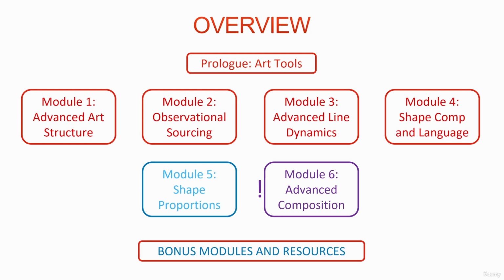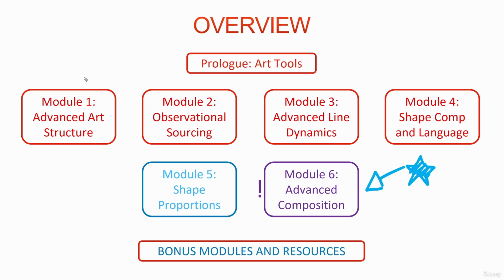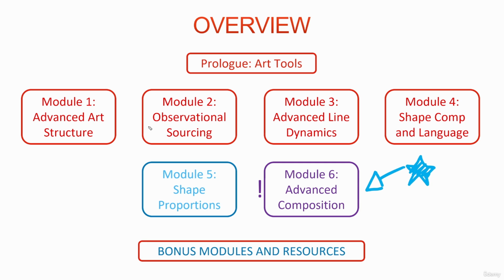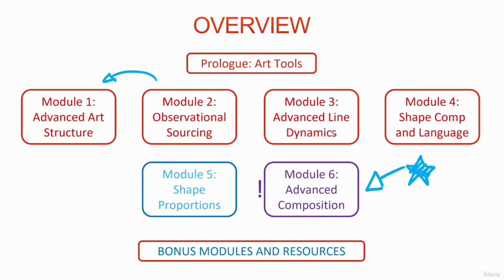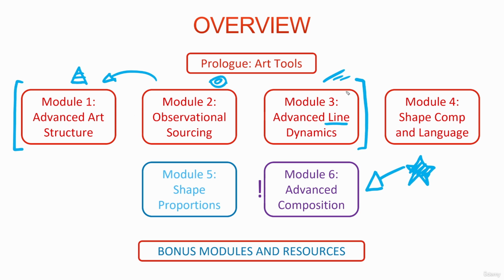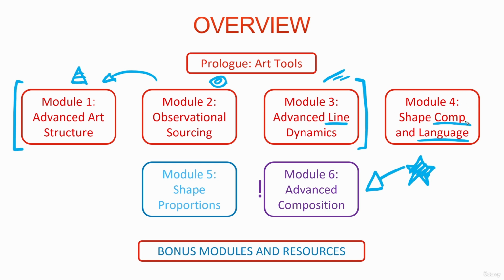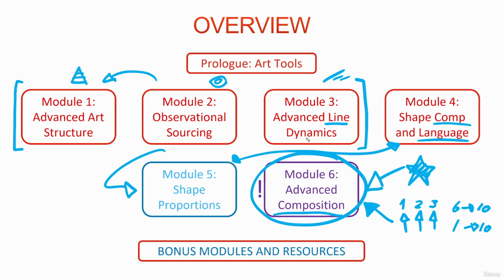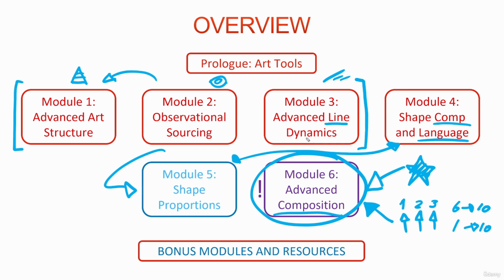Drawing character design lesson 2